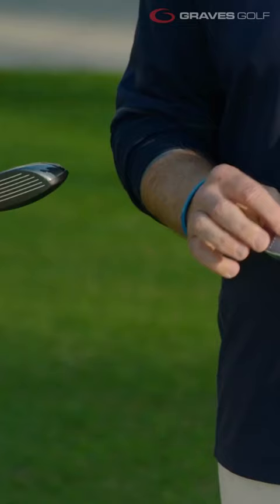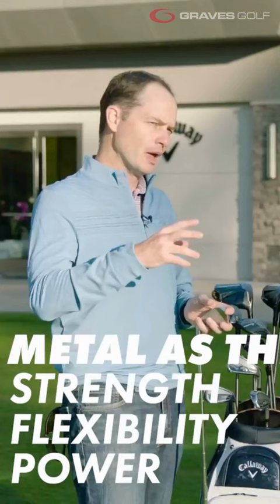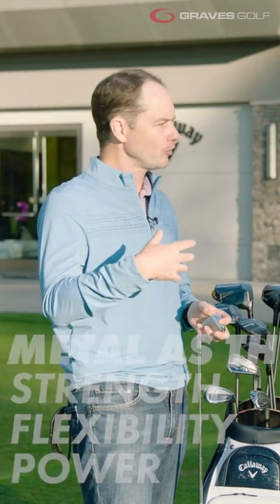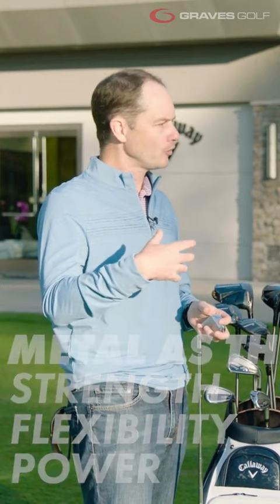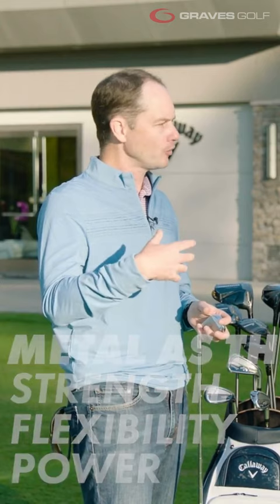Paraydm Irons - Forged 455 Face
Tim Graves, PGA, and Callaway's Dave Neville talk about the Paradym Irons forged 455 face.